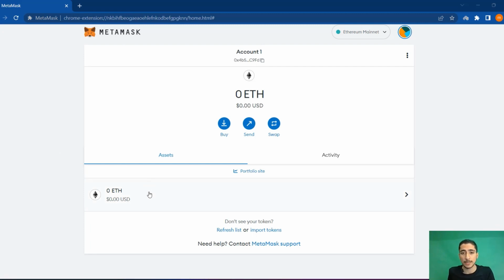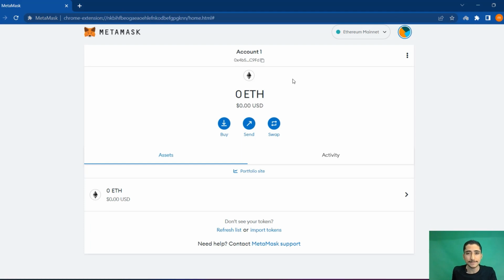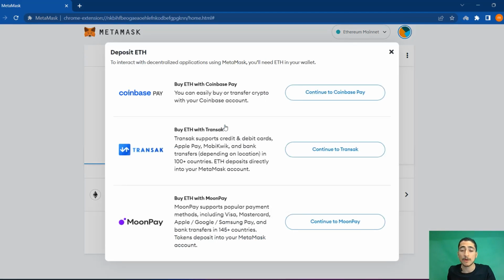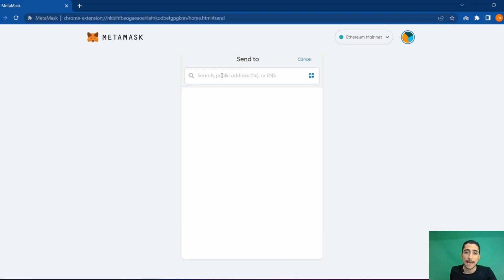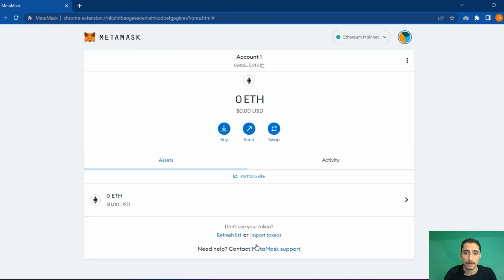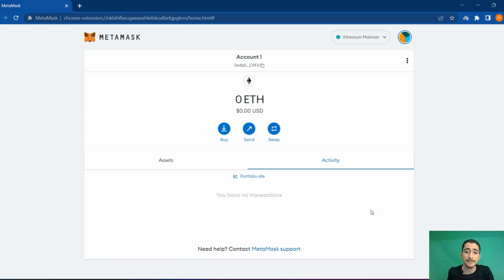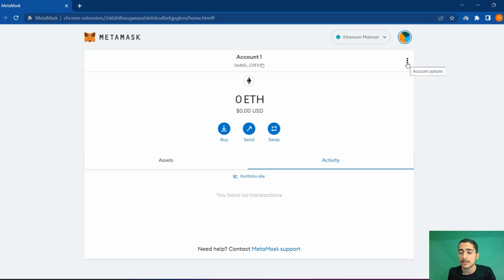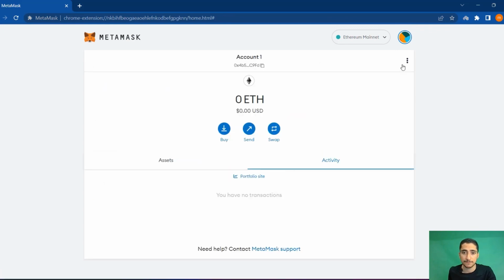What is Metamask?(Part 2) Everything you need to know about the Metamask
One of the most important advantages of MetaMask is its easy to use. Unlike hardware wallets, this software is easy to install and use. It is also free to use and you can set up as many accounts as you want.

As the name suggests, MetaMask is a gateway to the world of dapps. Unlike other centralized exchanges, MetaMask connects to decentralized applications and smart contracts.You can perform actions and events using dApps.

Typically, these actions require payment in Ethereum or crypto tokens. This payment means the fee you have to pay for the network. Although MetaMask has many advantages, it is also vulnerable to phishing attacks. Phishing attacks are designed to steal your personal information.

The only way to avoid such an attack is to use strong passwords and only log in from its official website. It also has a built-in protection mechanism that blocks phishing attacks.

On the negative side, Metamask does not support a variety of crypto currencies, including Litecoin. However, you can use it to store your crypto assets. Low fees make it one of the most convenient crypto wallets on the Internet.